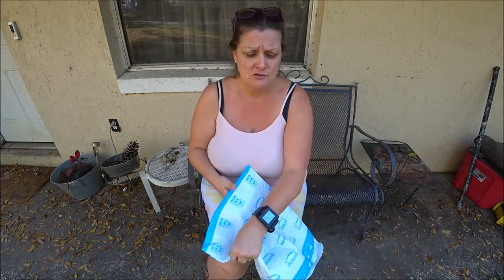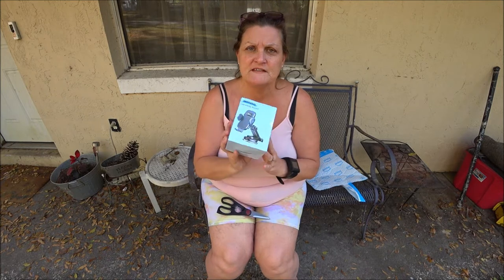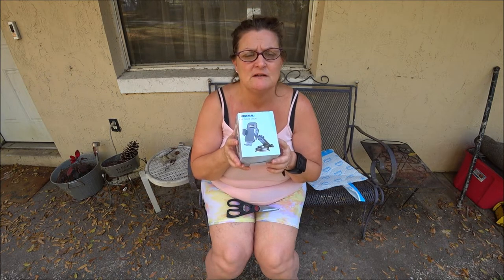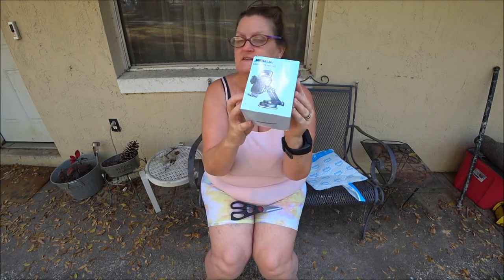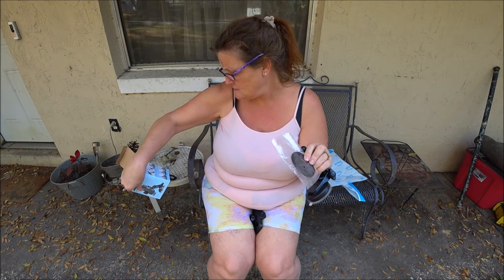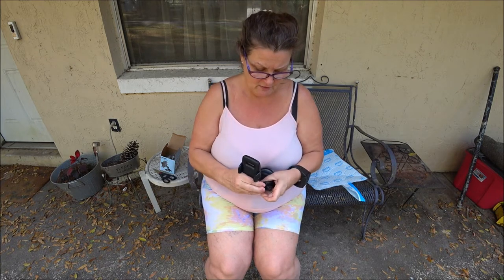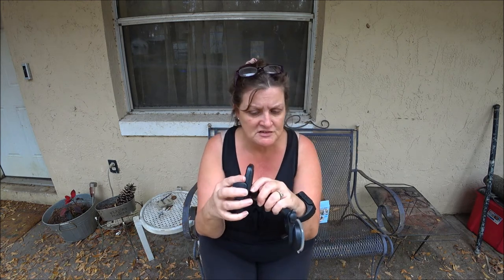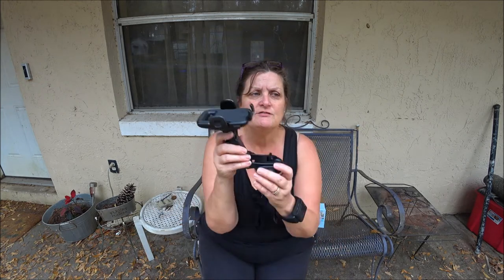Car Phone Mount by Teumi.